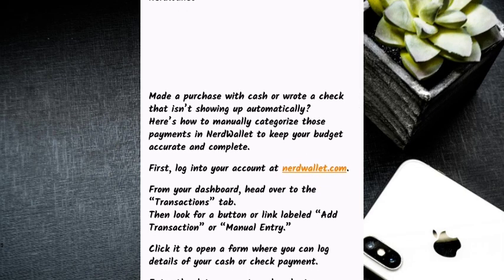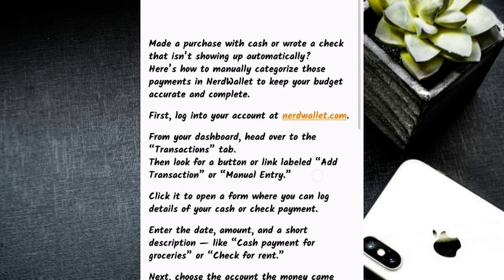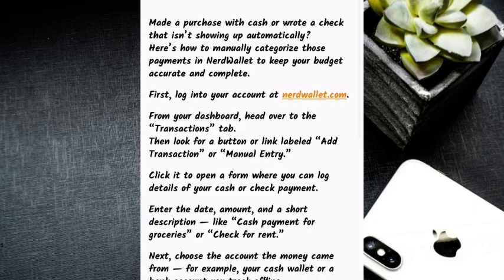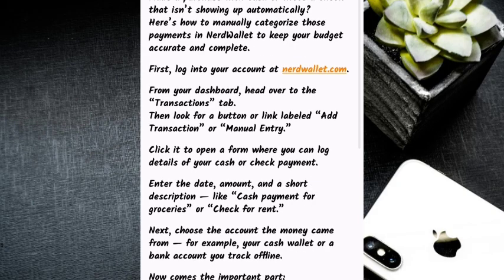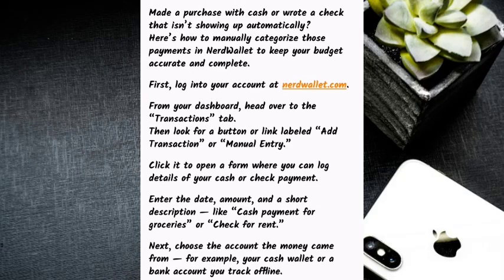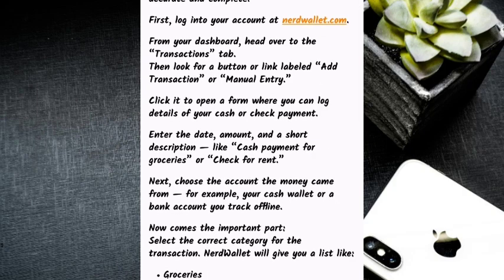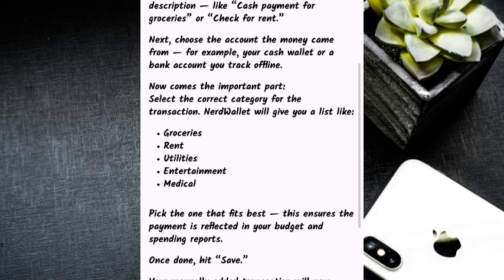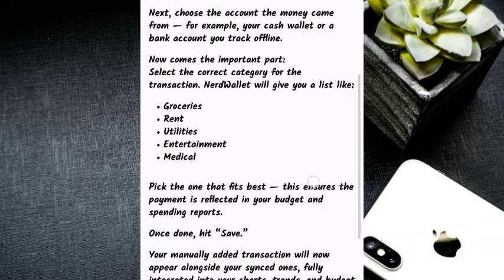HOW TO CATEGORIZE CASH AND CHECK PAYMENTS IN NERDWALLET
In This Video, you will learn about HOW TO CATEGORIZE CASH AND CHECK PAYMENTS IN NERDWALLET